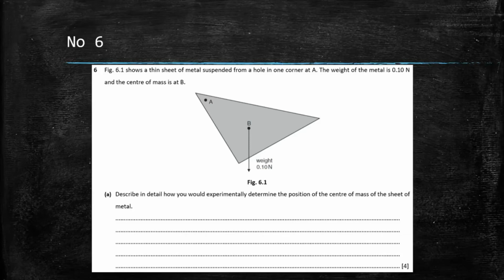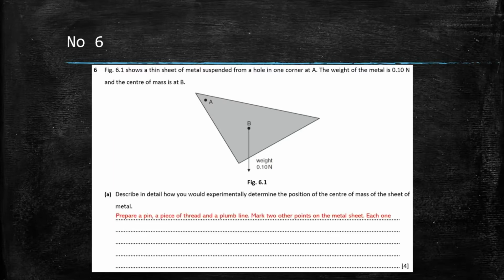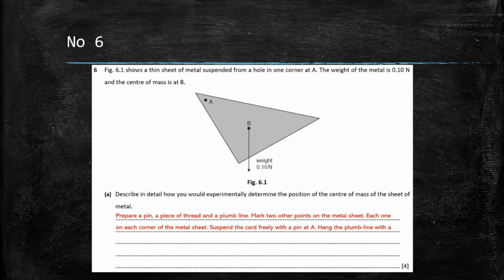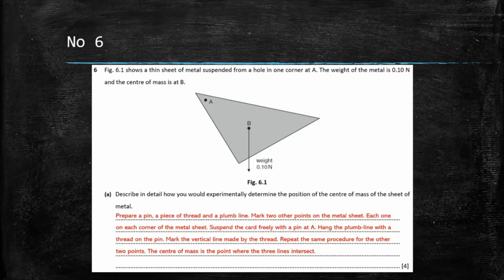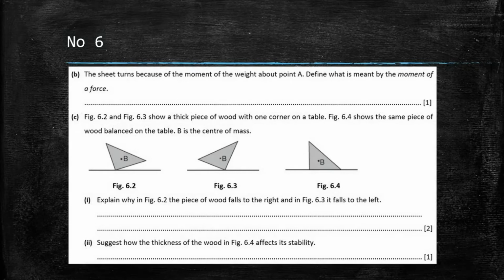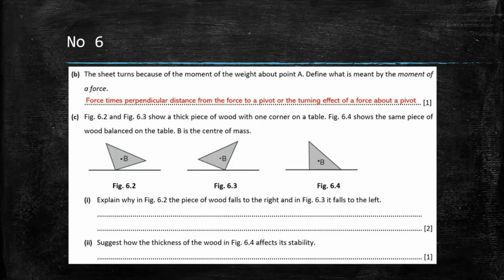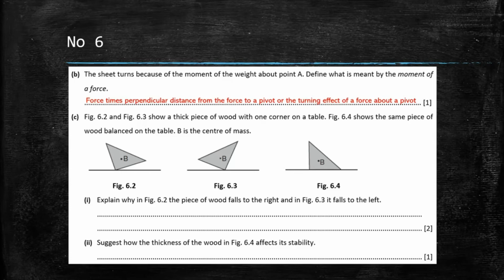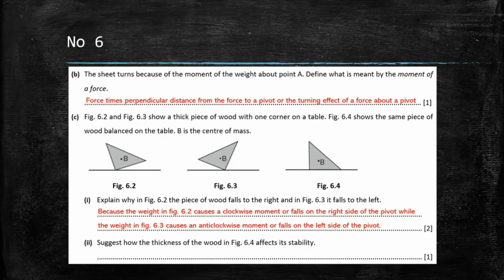Physics Gr 7 Mid Exam Discussion no 6